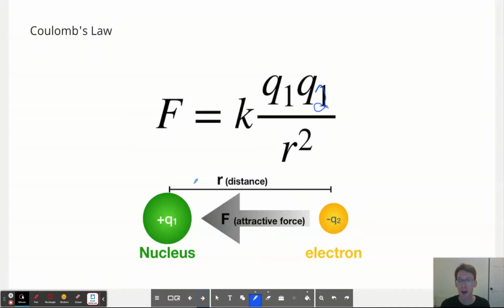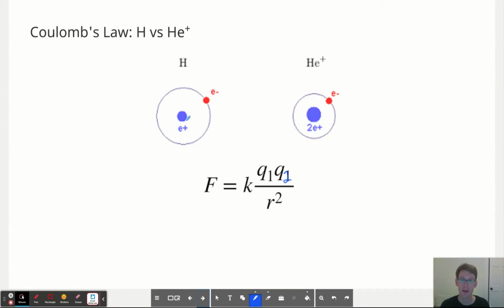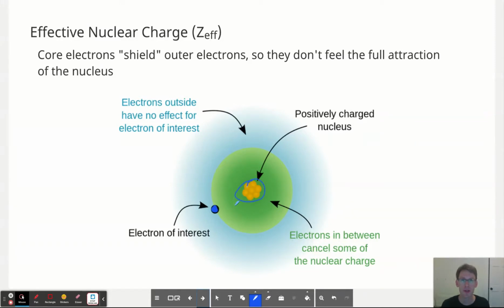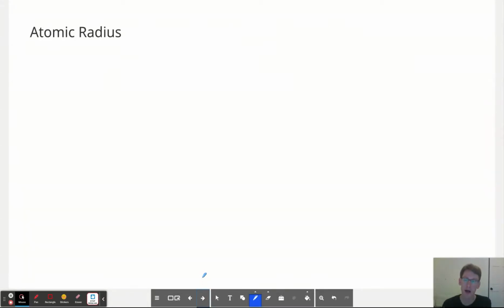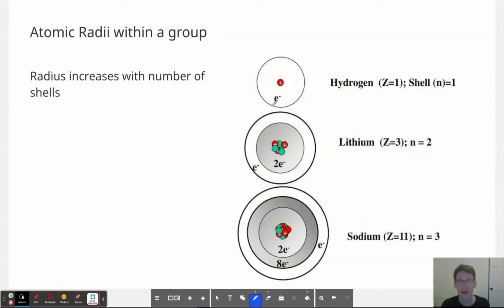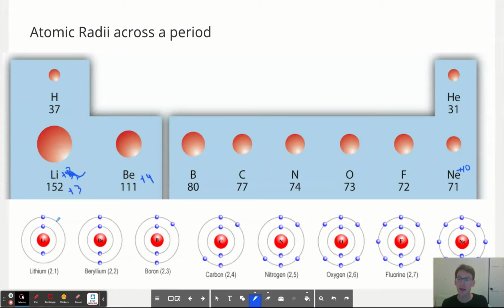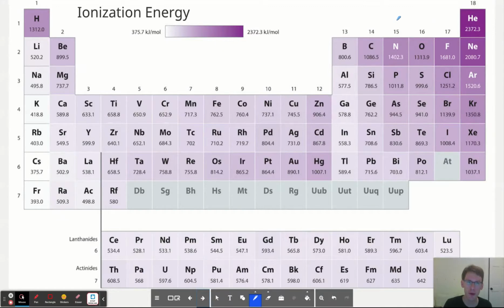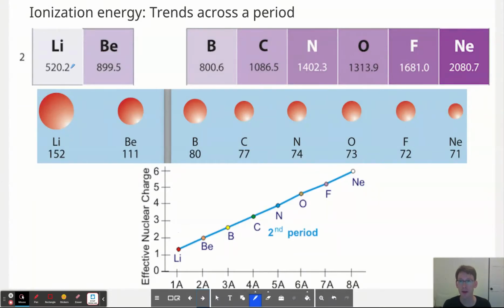5.3_2 Periodic Trends, part 1: Zeff, Atomic Radius & Ionization Energy